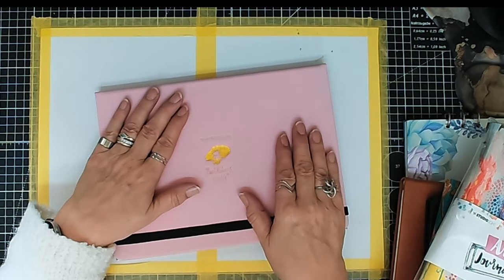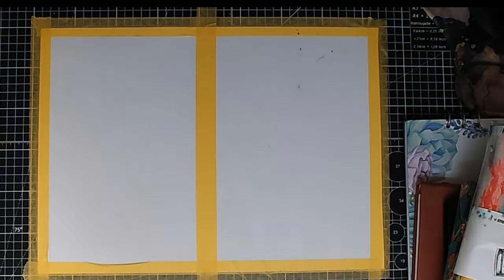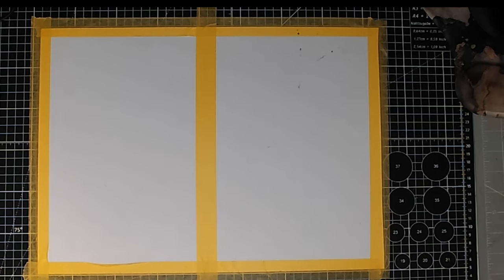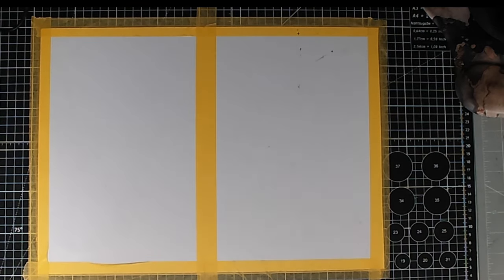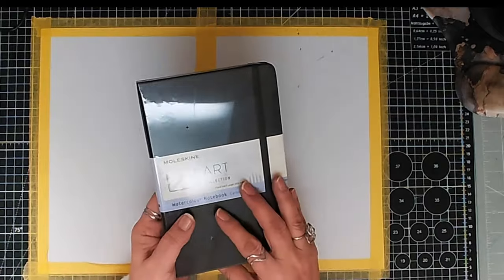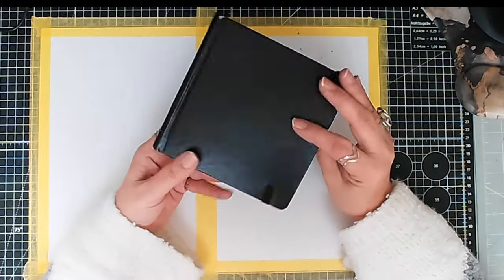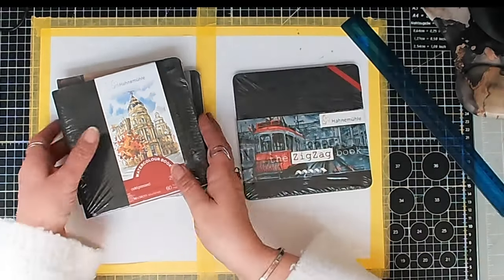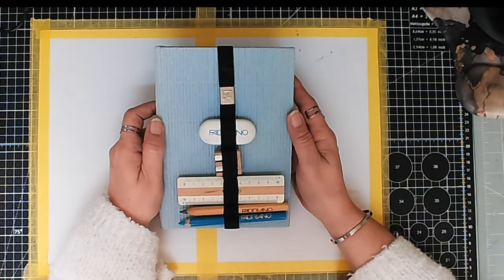SKETCHBOOKS - all new - how many waiting to be used